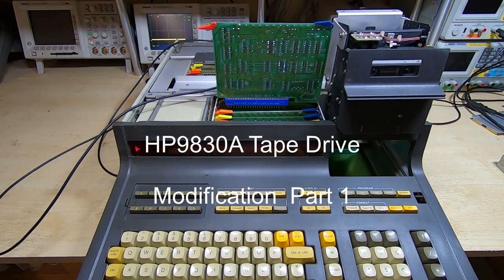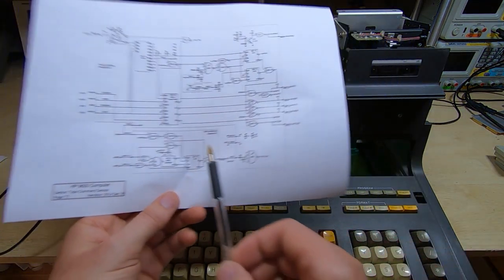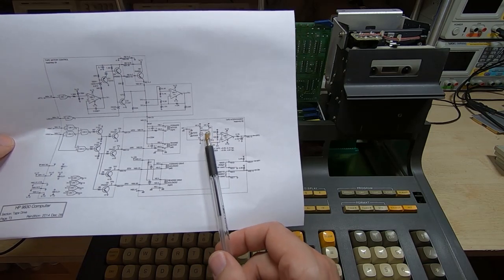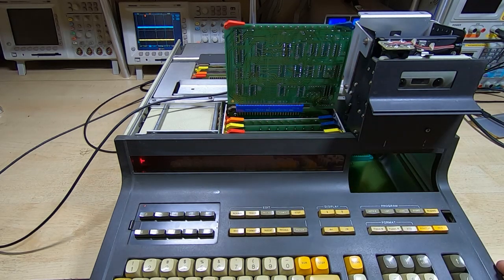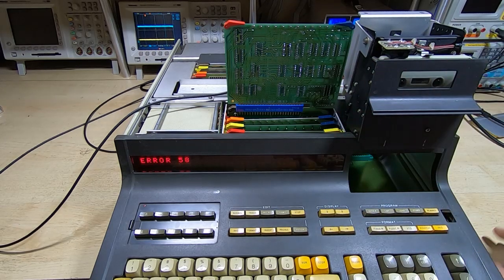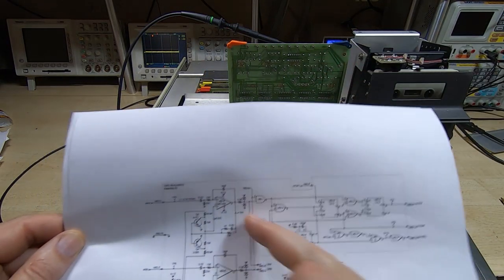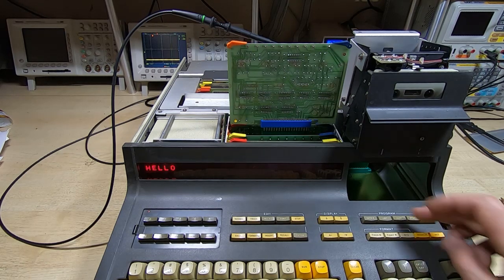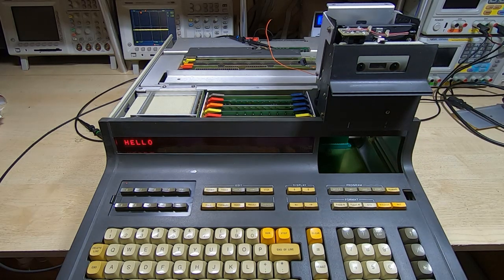HP9830A Tape Drive Modification Part1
In this video I attempt to modify the tape drive in my HP9830A to accept a wider range of tapes.